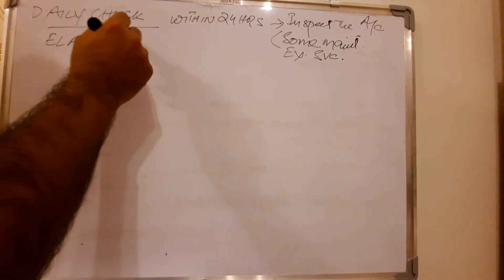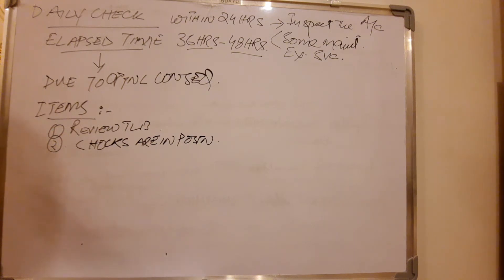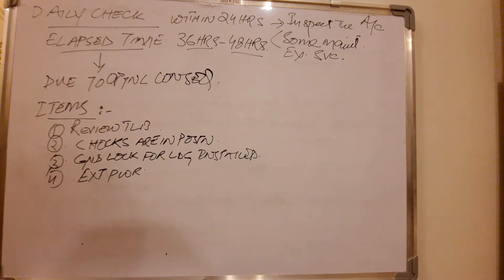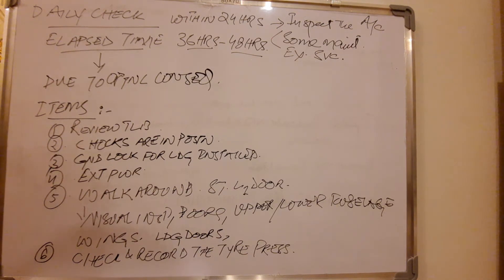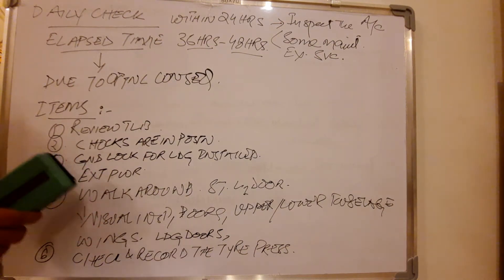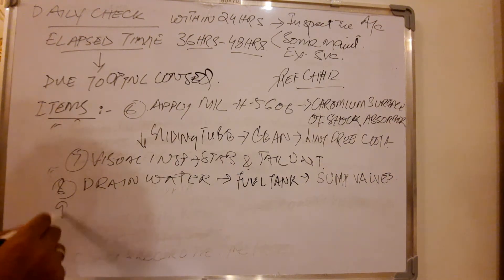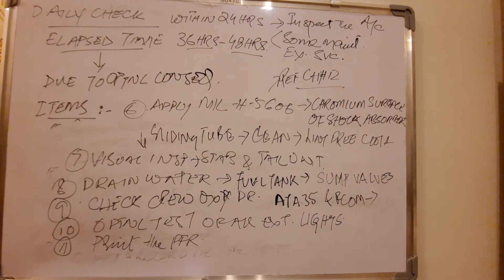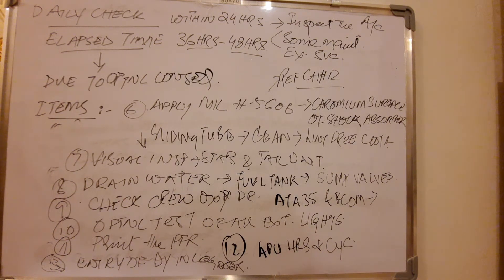A320 DAILY CHECK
overview about daily check maintenance of A320.